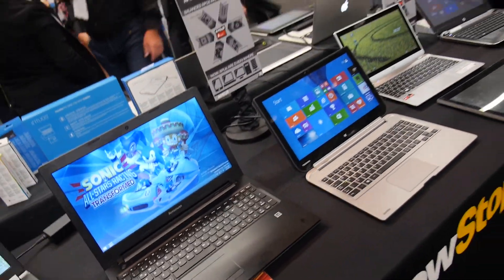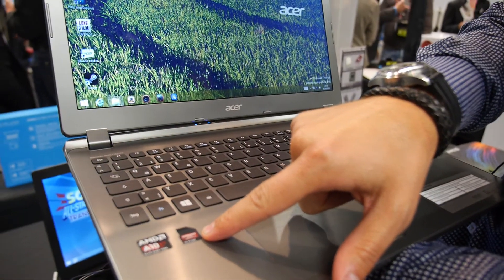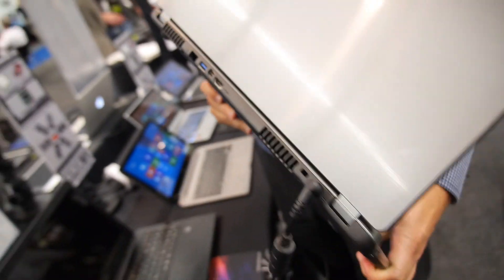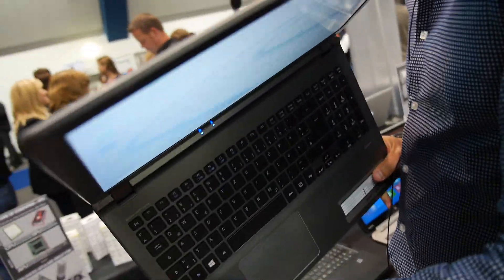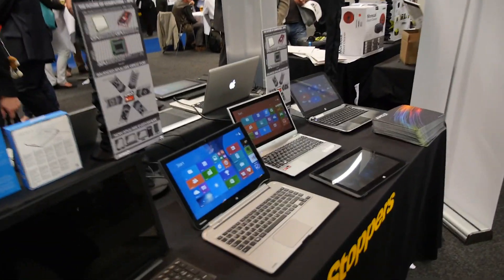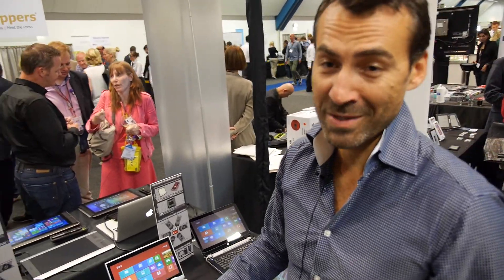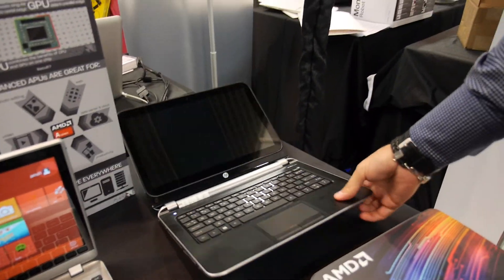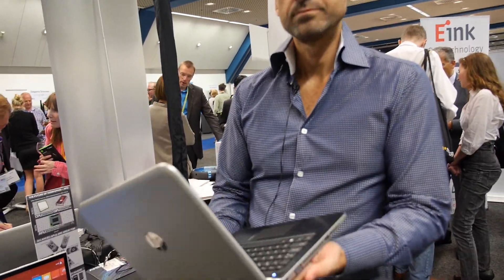Latest AMD A4/A6/A8/A10 APU based laptop demos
AMD shows off some of the latest best value Laptops based on their A-series APUs, such as a 15.4" AMD A10 laptop from Acer selling at $480 with additional ATI discreet graphics inside, also featuring examples by Lenovo, Toshiba, HP and other.